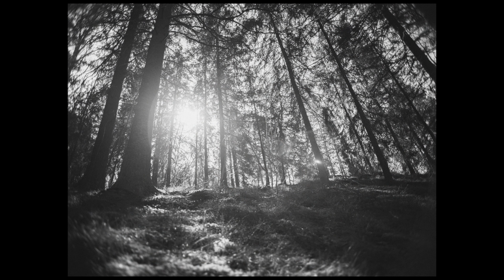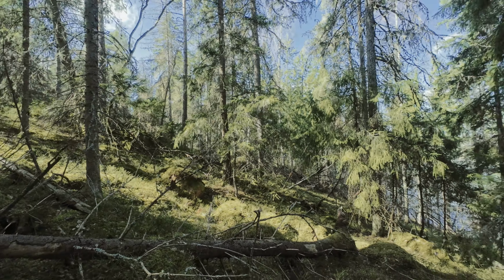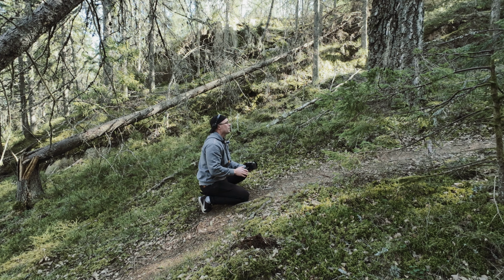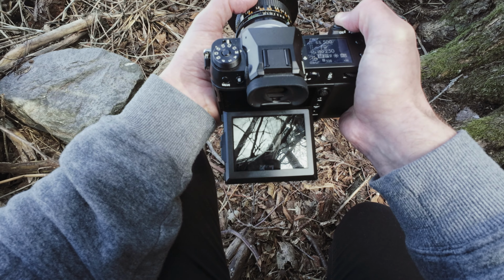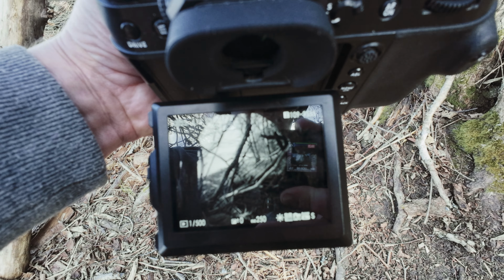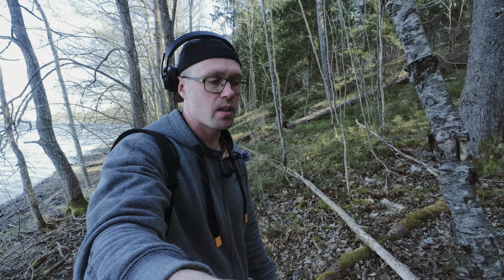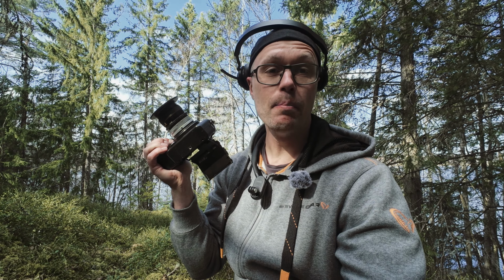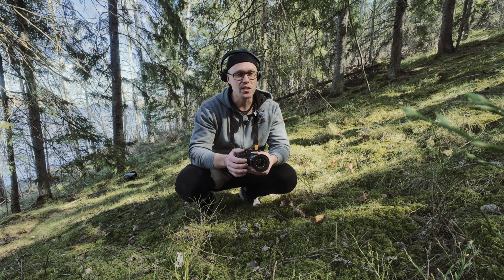Fujifilm GFX 50s II with Canon FD 28mm F2.8 | Does it WORK?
Fujifilm GFX 50s II with an adapted vintage lens that is the Canon FD 28mm F2.8? Fujifilm GFX can use adapted lenses like Canon EF, but vintage lenses like this Canon FD lens works great for medium format photography with Fujfilm GFX cameras.

But does a 40 Year Old Canon FD 28mm F2.8 Lens Really Work on a Fujifilm GFX 50s II?

00:00 - 00:31 Intro
00:32 - 01:09 Fujifilm GFX with Vintage Lens
01:10 - 01:41 First Impressions
01:42 - 02:06 Using Fujifilm GFX (With Examples)
02:07 - 02:20 Canon FD 2.8 Close Focus (With Examples)
02:31 - 02:52 Using Canon FD 28mm 2.8 (With Examples)
02:53 - 04:09 Fujifilm GFX Tips Tricks
04:10 - 05:32 Using Canon FD 28mm 2.8 (With Examples)
05:33 - 05:55 Fujifilm GFX - Canon FD Lens adapter
05:56 - 07:37 Fujifilm GFX with Canon FD Lens

If you like this video, check these out!

Fujifilm GFX 50r with Canon 85mm f1.2 and Canon 100mm macro